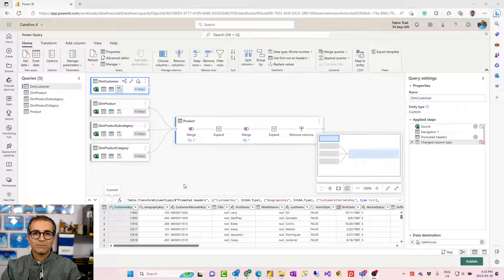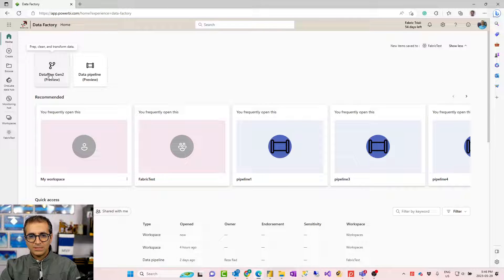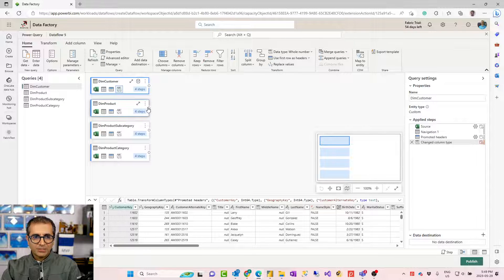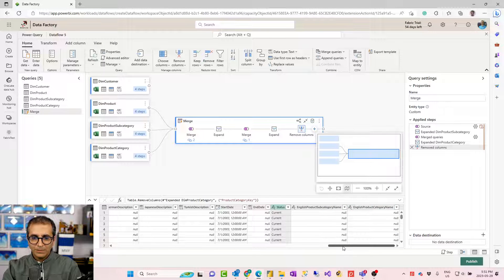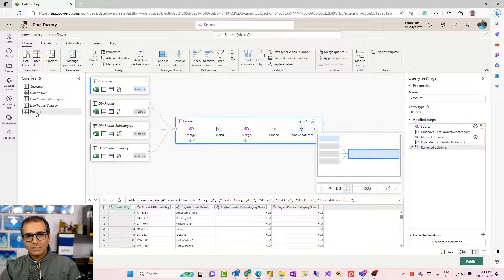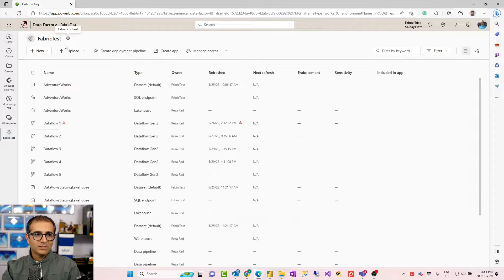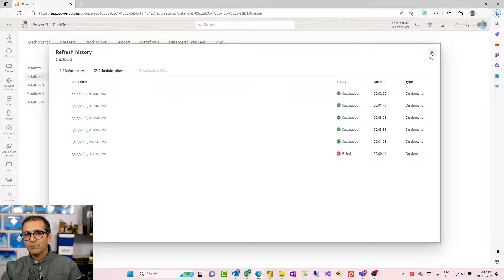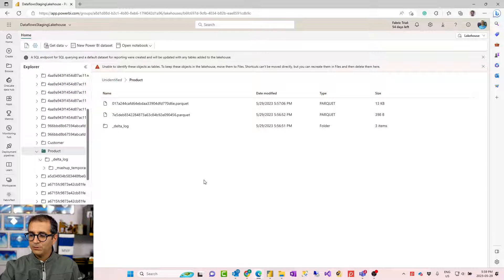Getting Started with Dataflow in Microsoft Fabric Data Factory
The Dataflow in Microsoft Fabric is an element for getting the data from the source, transforming it, and loading it into a destination. In this article and video, we will go through what Dataflow is and how it works with a simple example of it.